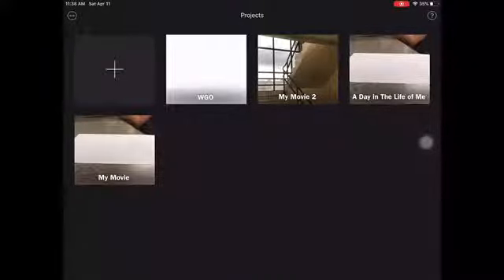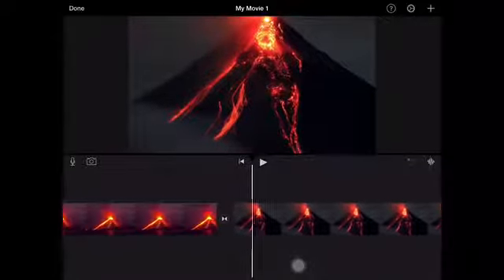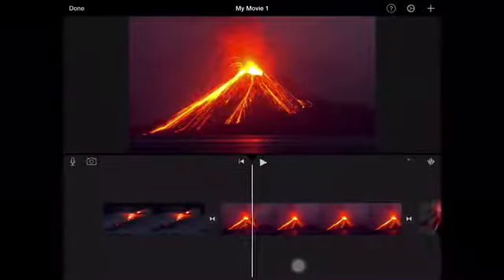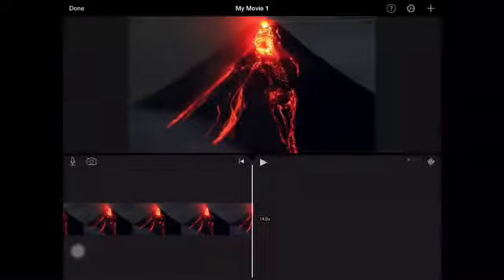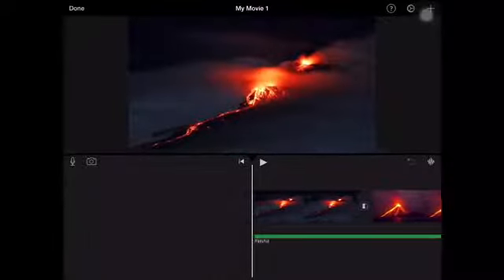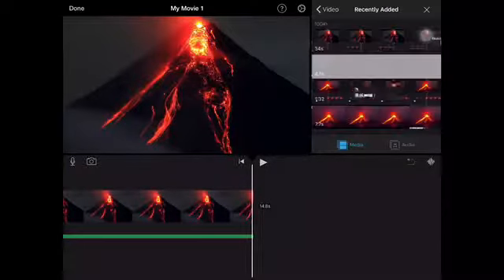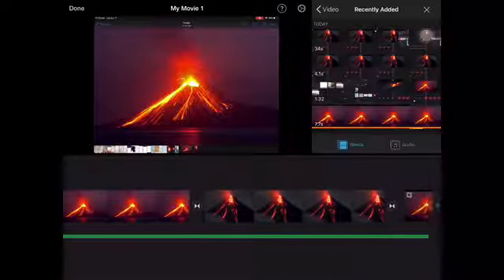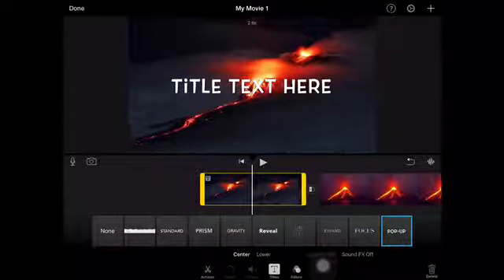Using iMovie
Want an easy app to get started making your own movies on your Apple device?  Here is an easy to follow tutorial to get you started on a simple but effective movie making app.